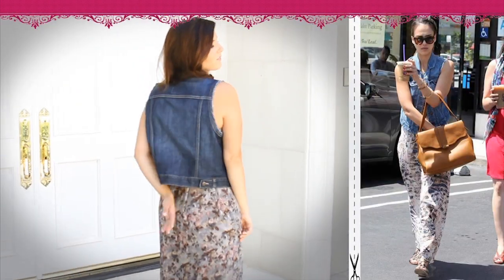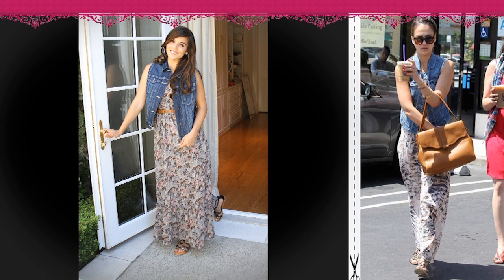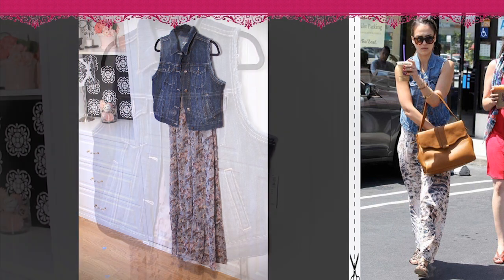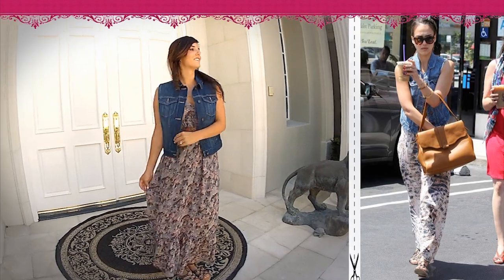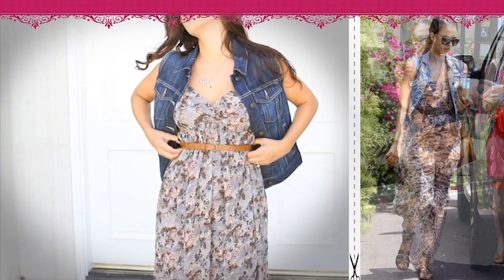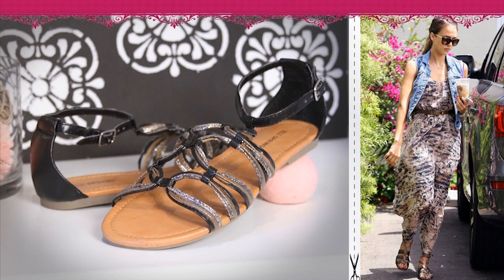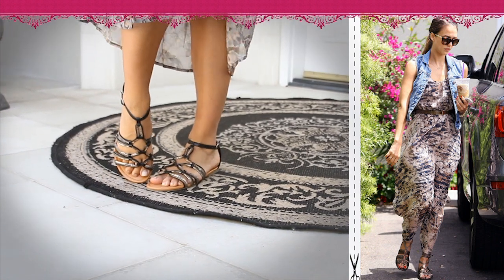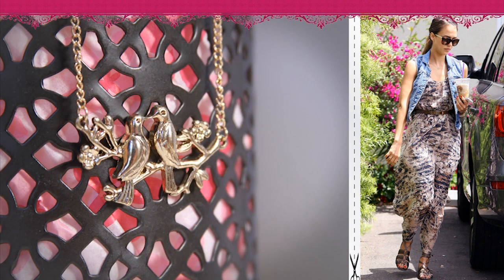Jessica Alba Look - Dress Like Jessica Alba - Best Look Outfit & Hot Style Eryka Couture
Jessica Alba is know for wearing youthful and fun styles. And this dress is no exception...

It's not always easy to pull off a floor-length print maxi dress. Yet Jessica Alba layered this dress with an adorable denim vest, to break it up and give it a very down-to-earth feel.

She defines her waistline with a subtle brown belt, and completes the look with gladiator-style sandals. Who knew your gladiator sandals could go with a look like this?

I love how Jessica is probably just out running errands, but looking SO cute in the process! What an easy style, you HAVE to try this. I know I want to!

What do you think of the denim vest? Would you wear it?

More: Jessica Alba Style, Jessica Alba Look, Jessica Alba Dress, Jessica Alba Outfit, Jessica Alba Clothing, Jessica Alba Clothes, Eryka Couture, ModCloth Maxi Print Dress, Nordstrom Denim Vest, JCPenny Gladiator Sandals, Forever21 Belt